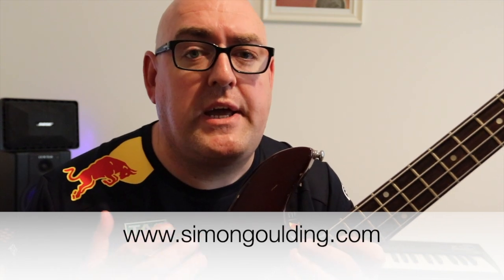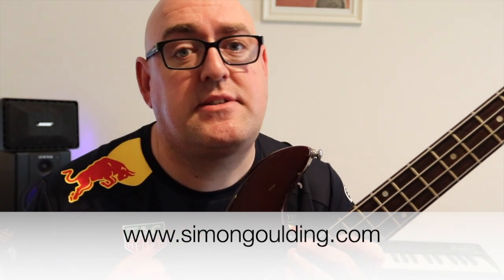1 Minute Scales 'C AUGMENTED SCALE'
In this episode I take you trough the Augmented scale. You can use this over Major, Minor/Major 7 chords to get that spicy sound with the #2 and #5 intervals.

Aimed at the beginner bassist, these bite size videos will help with fingerboard knowledge and ear training and get you to develop the most important thing. How these scales sound.

If you want to learn about all the theory behind these scales then you can buy my 400 page eBook 'Scale and Mode etudes for the bassist' by clicking the link below.

Buy my Album FAMILIA

Buy my album OPEN WINDOW

Buy my album RECUERDOS